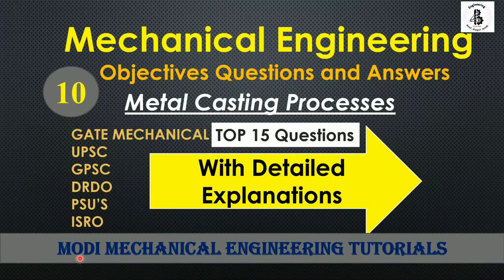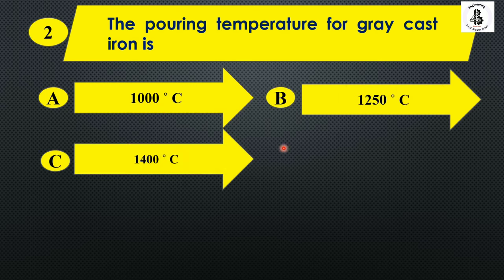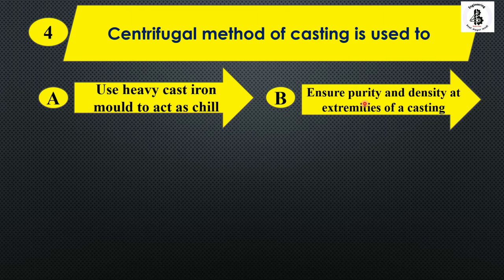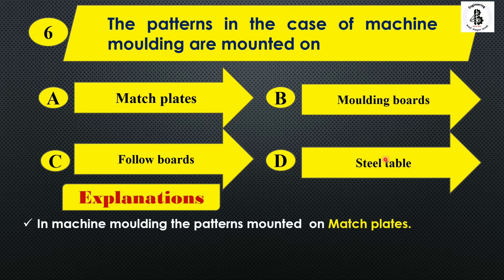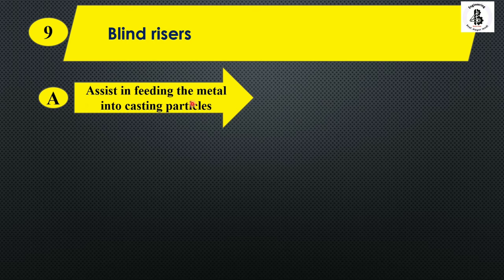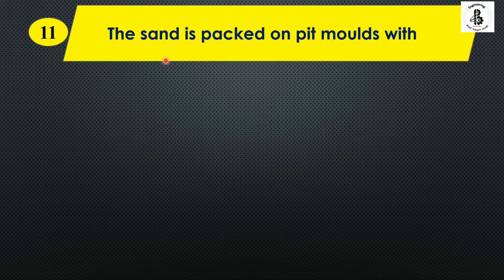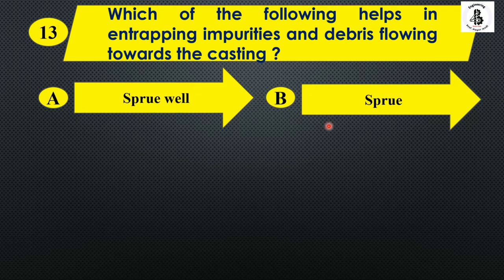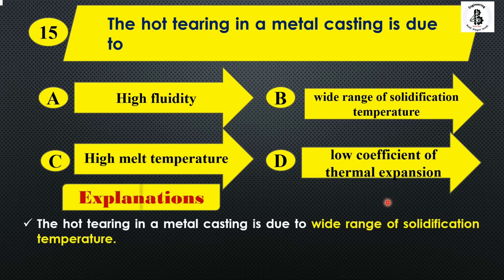production engineering (CASTING PROCESS ) objective questions and Answers mcq |Mechanical objectives